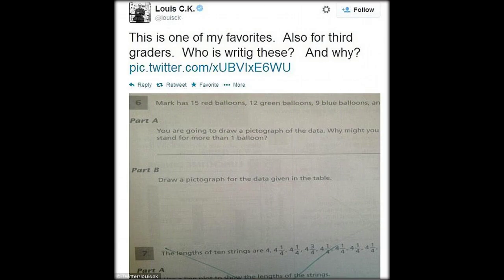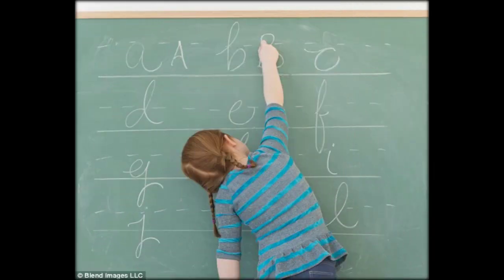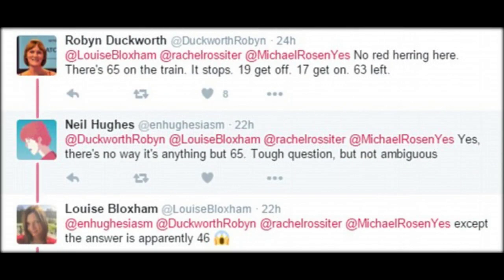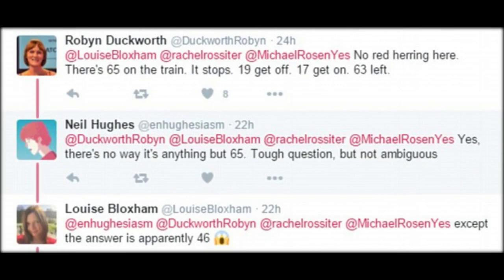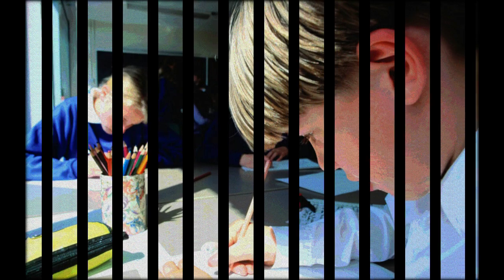Quiz: Can YOU handle a Key Stage Two English paper aimed at 7 year-olds?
Whether it was quandaries over comprehension or dilemmas over long division, for every school subject we loved, there'd also be one we dreaded.
Yet for many of us, enough time has passed that we can look back on those days - especially our time at primary school - with a sort of wistfulness.
 Because kids have it easy , right? Surely it's all play dates and potato prints?